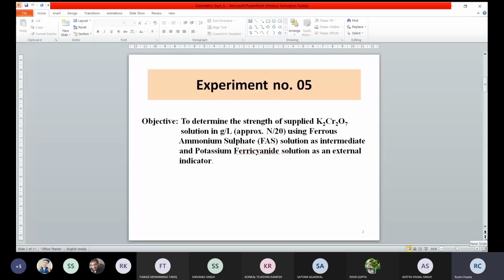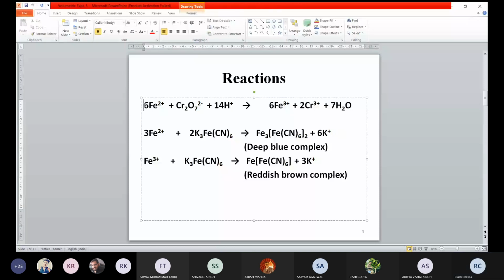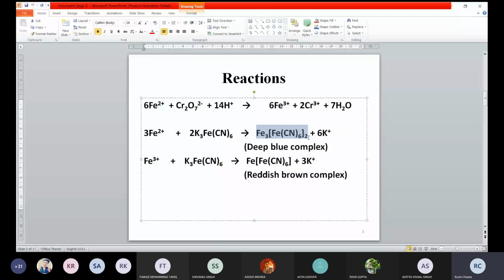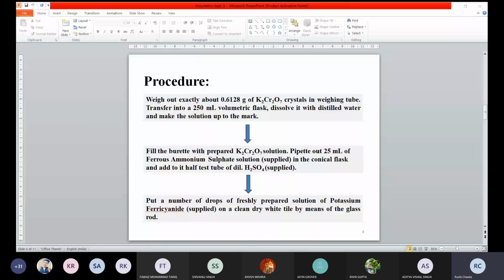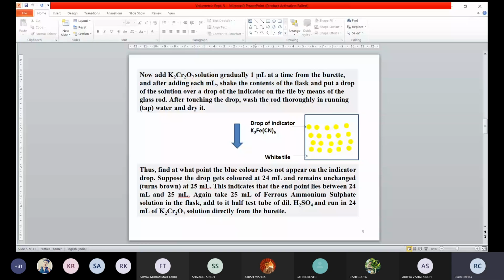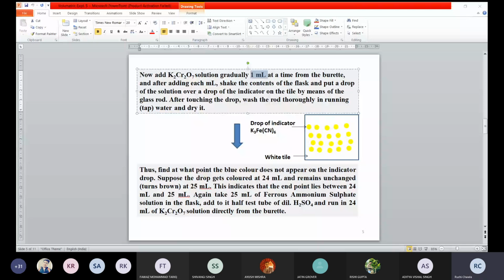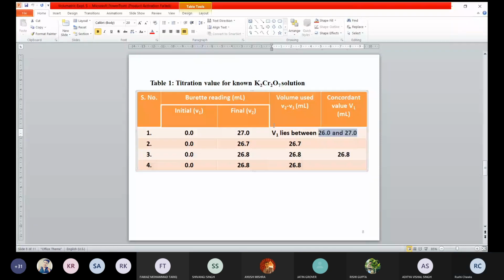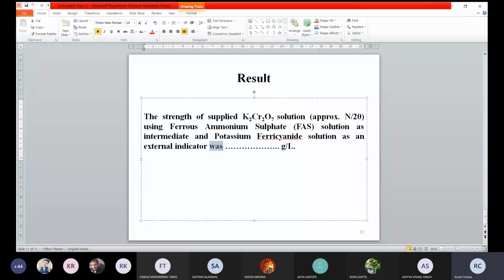Chemistry Practical (Ruchi ma'am) - Exp 5 [Strength of supplied K2Cr2O7]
Chemistry Practical class recording (Ruchi ma'am)